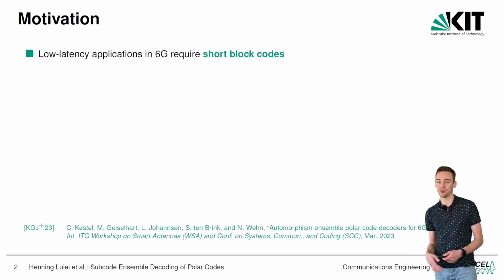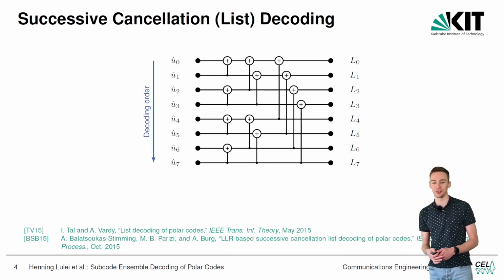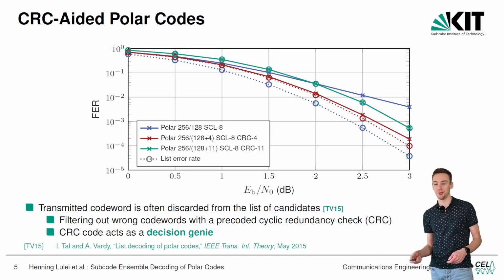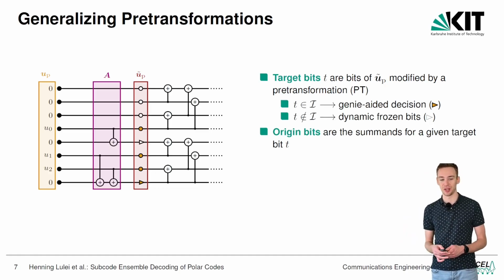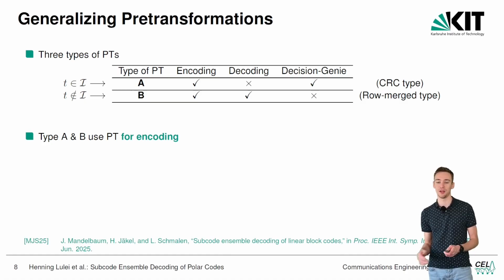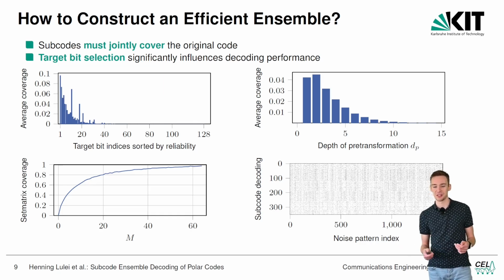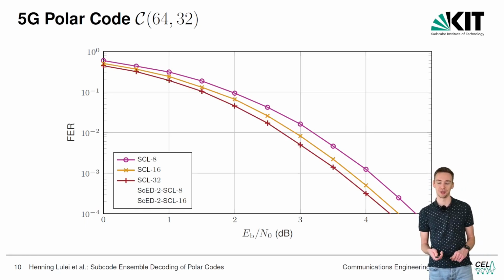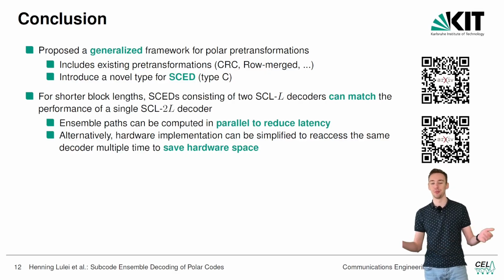[ISTC 2025] Subcode ensemble decoding of polar codes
Presentation at the International Symposium on Topics in Coding (ISTC) in Los Angeles, CA, USA

How to cite:
H. Lulei, J. Mandelbaum, M. Rübenacke, H. Jäkel, S. ten Brink and L. Schmalen, "Subcode ensemble decoding of polar codes," Proc. Intl. Symp. on Topics in Coding (ISTC), Los Angeles, CA, USA, Aug. 2025,

_This work has received funding from the German Federal Ministry of
Education and Research (BMBF) within the project Open6GHub (grant
agreements 16KISK010 and 16KISK019) and the European Research Council
(ERC) under the European Union’s Horizon 2020 research and innovation
program (grant agreement No. 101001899)._